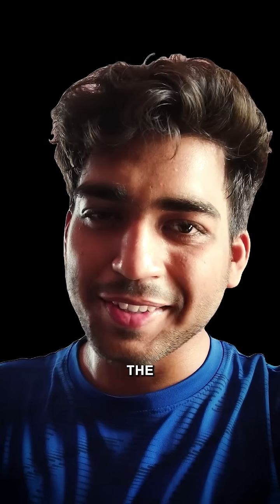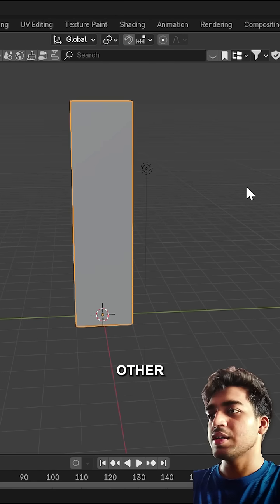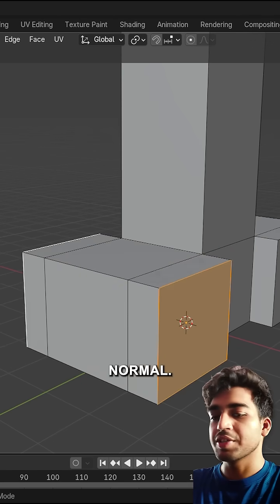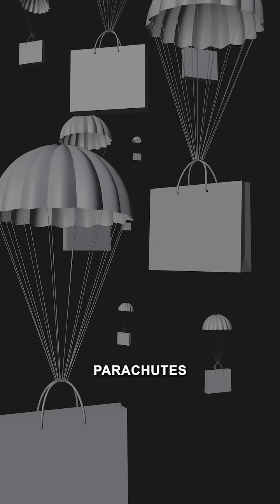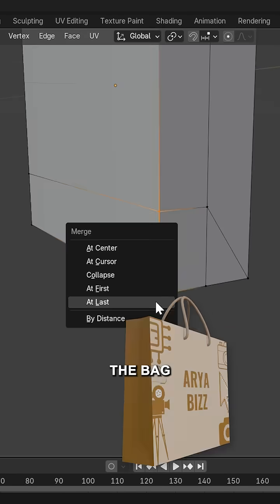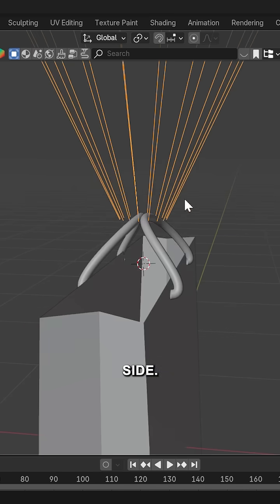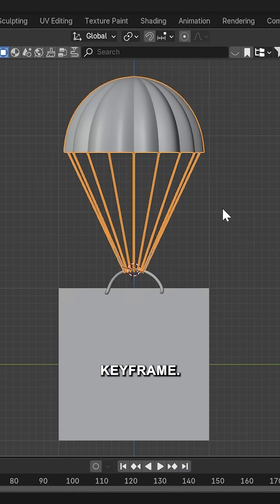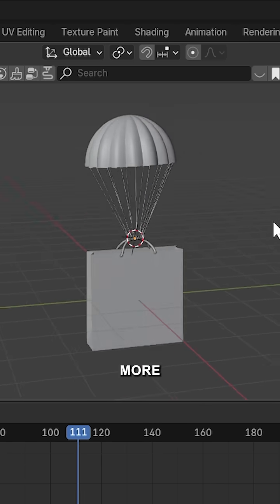How I Made ₹7,500 in 1 Day with This Simple Animation 👀